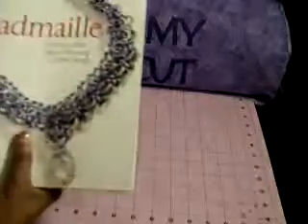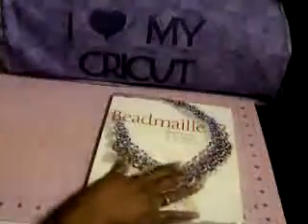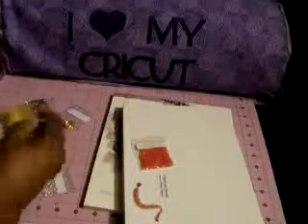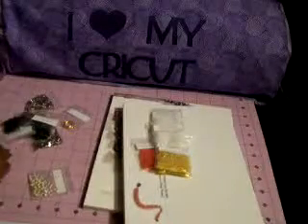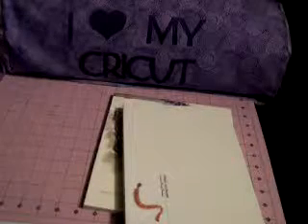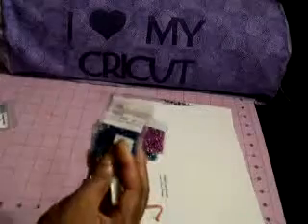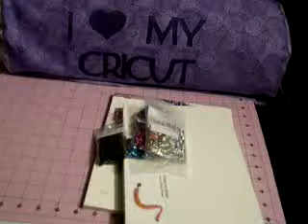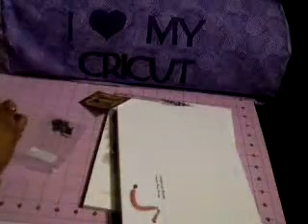Bead & Button Haul June 2010 Pt 2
Part 2 of my haul from the Bead & Button Show June 2010